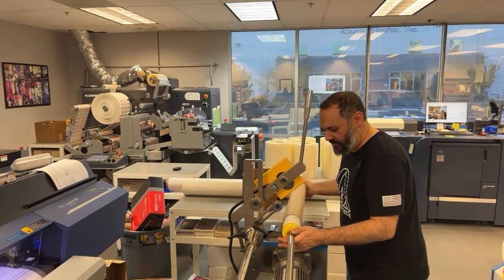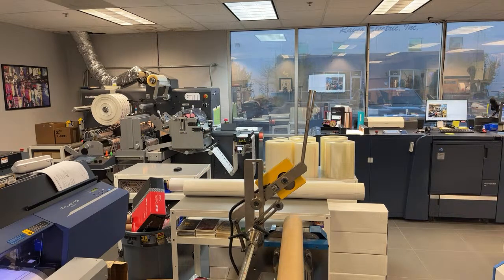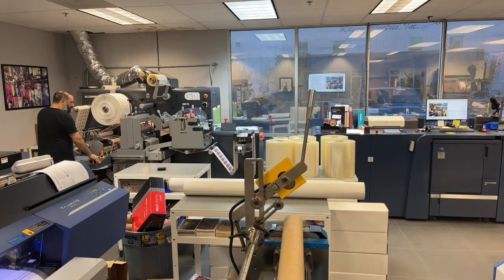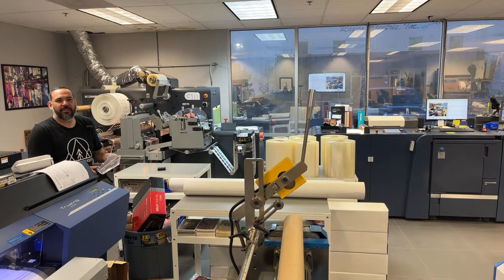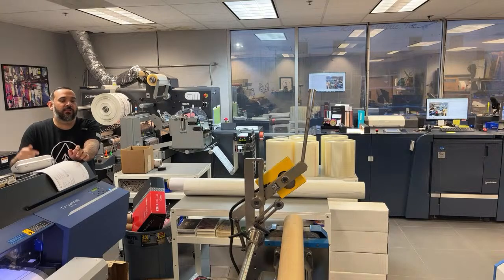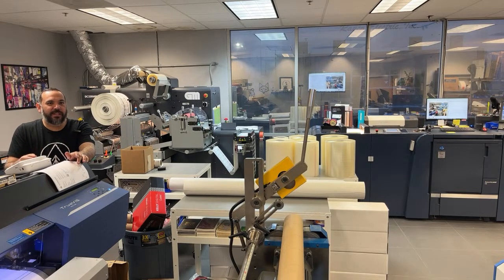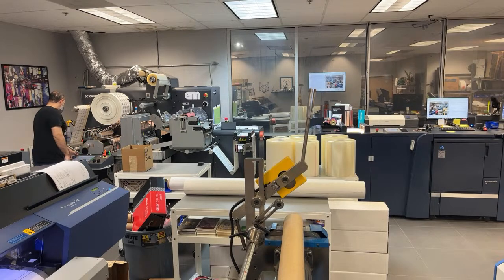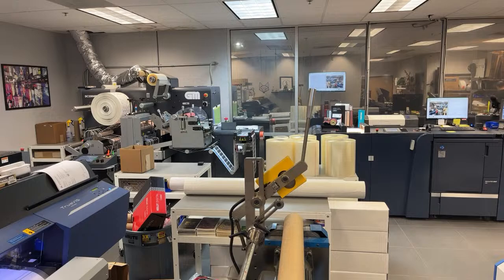Printing Custom Labels, Die Cut Stickers & Making Blank Label Rolls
Material Source, If you need blank labels or custom printing labels click below!

Our Die Cut Stickers webpage is alive! Check us out  :)

Product Links

--BEST GRAPTHEC BLADES FOR STICKERS!

If you would like us to potentially review your products
                                       OR
                 have fan mail please mail them to:

Sierra Stickers LLC
United States

Equipment
Digital Printer: Konica Minolta C3080
Printer:      Roland VG-2 540
Cutter :      Graphtec FC9000
Label Printer: Epson SureColor C6500A
Label Printer: Afinia L801
Label Printer: Afinia L901
Label Printer: Afinia LT5C
DPR Finisher

                      Adobe Photoshop*

Printing stickers live. We make custom vinyl stickers, custom labels, and custom printed
paper products like business cards, flyers, postcards. We show the shipping software
we use and insights form shipping mailers and shipping boxes to the printing and lamination
process we use. Keeping it fun and professional in the print shop makes for a good
podcast or some white noise in the background of your shop ;)   Get info and updates
on what is to come in future videos and the latest on printing technology. We enjoy
showing how a small business can grow and all the tips and tricks we have learned along
the way. We started a business in our home and found a great way to make money online
selling custom printed products and hope to help you do the same or at least offer
some fun content.

Huge shoutout to all the members that make this channel happen.

Some of the brand names of equipment we use are
Roland, Afinia, Epson, HP, DPR Finishers, Konica Minolta, Duplo, Graphtec FC8600
Graphtec 9000, IDPRT.